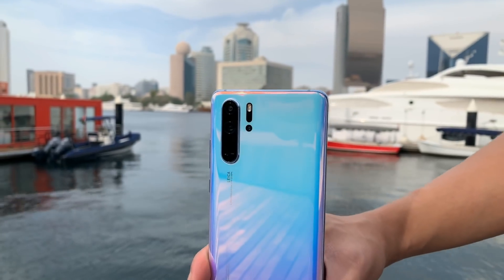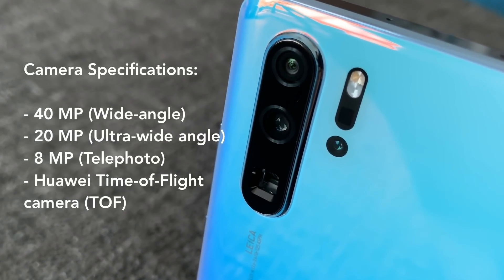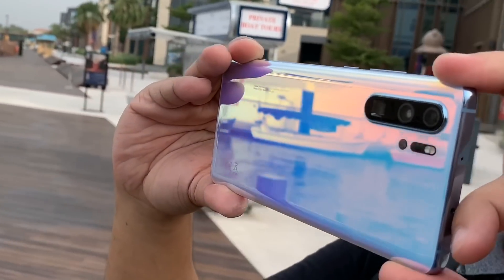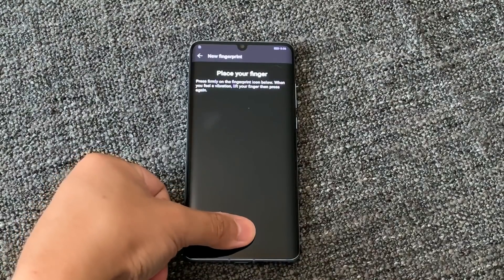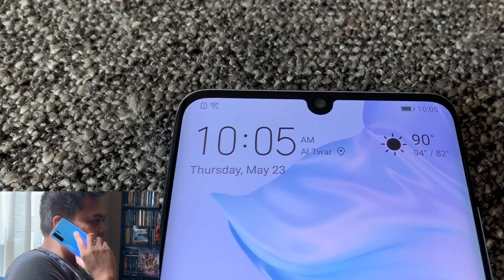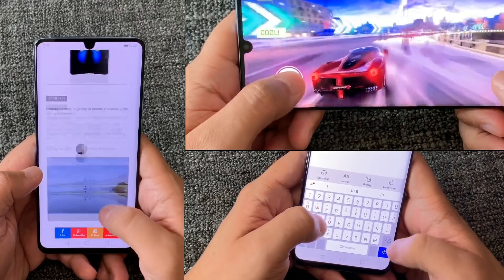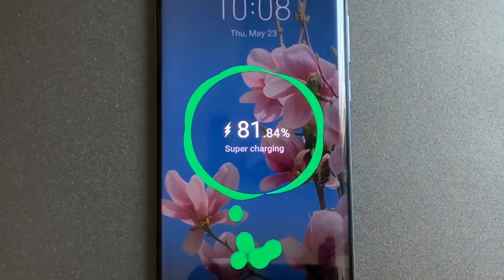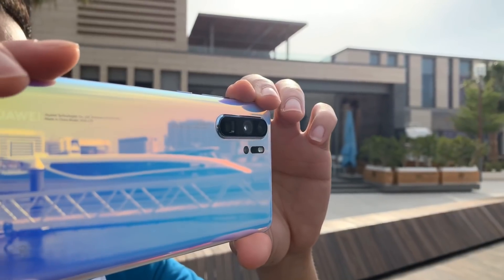Huawei P30 Pro: An Experience Like No Other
Huawei’s P30 Pro delivers an experience like no other. Watch why it’s our top recommendation for an Android smartphone.